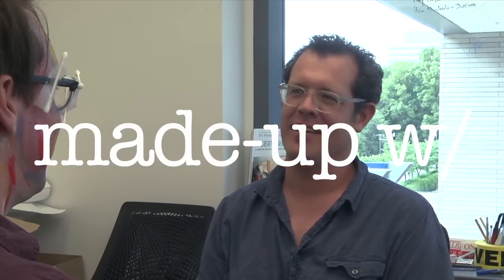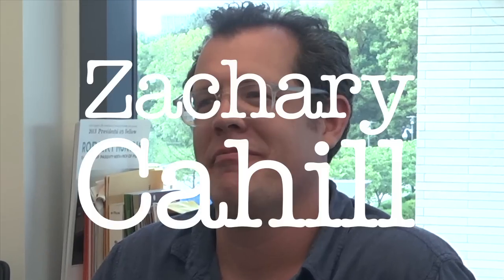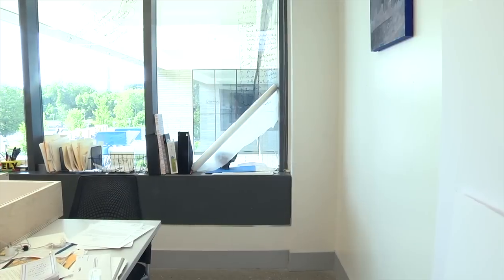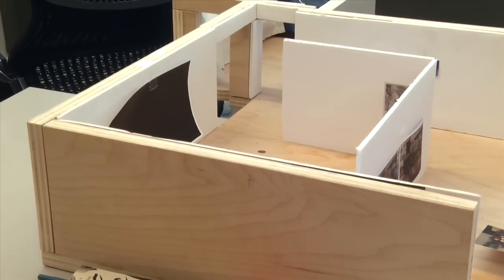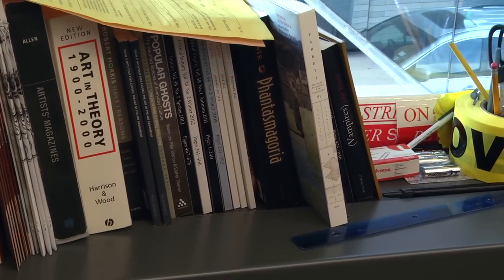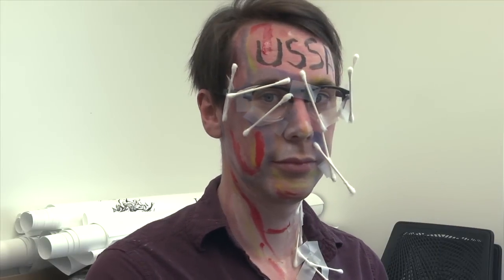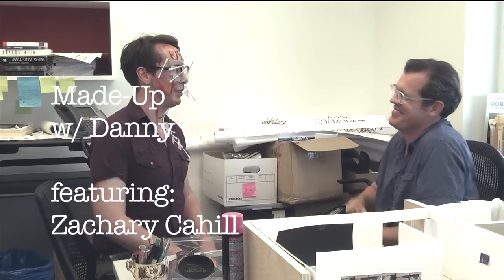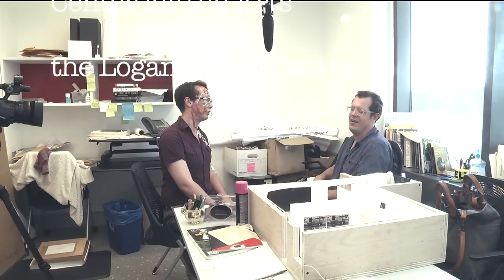Made-Up w/ Danny Volk, feat. ZACHARY CAHILL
Danny sits down with Mr. Cahill to talk about the origin of pink, artist day jobs, and his ever-evolving USSA project.

Created and hosted by: Danny Volk
Produced by: Danny Volk, Stephanie Anne Harris Trevor
Director: Stephanie Anne Harris Trevor
Technical consultant: Ben Chandler

MUwDV theme music:
"Comic Strip" by Serge Gainsbourg remixed by DJ Flashcookie